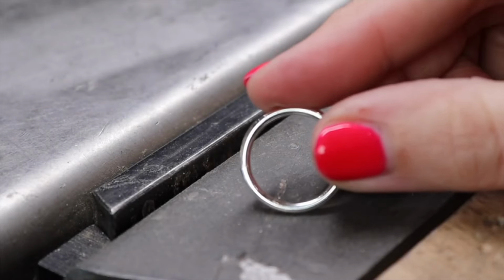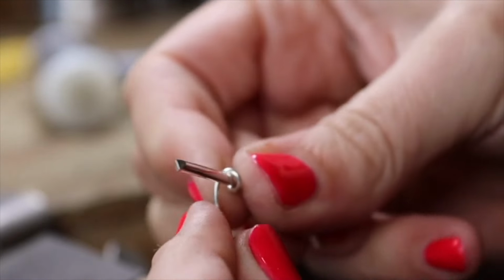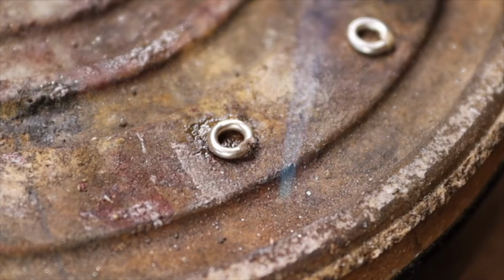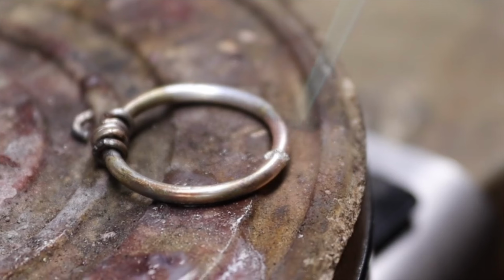7 Days, 7 Simple ring Designs - 5: Fidget Ring (preview) | Estona Tutorials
ABOUT THIS VIDEO:
This preview is part of the 'Seven Days, Seven Simple Ring Designs' series. It is a beginners series, for those of you who want to learn simple ways of creating different designs.  You can watch parts of the video right here on YouTube, but if you want to watch the entire video series, head over

SUPPLIERS:
If you can't wait to get started yourself and are looking for a trusted jewelry tools supplier, don't look further. These companies can hook you up with the best equipment.

If you are from the EU, order at Herens & Herens. You can register as an Estona student.

Gesswein is based in the USA, but they ship worldwide.

Durston is known for their high quality rolling mills and benches but they are expanding their tool section as well.

SHOWING YOUR SUPPORT:
You can tag me in your work on Facebook or instagram with @estona.jewelry.tutorials, or leave a comment at one of my videos. If you really want to go wild, feel free to visit my website to book a one-on-one video chat or treat yourself to a unique and one of a kind piece of jewelry from my webshop.

BREGJE